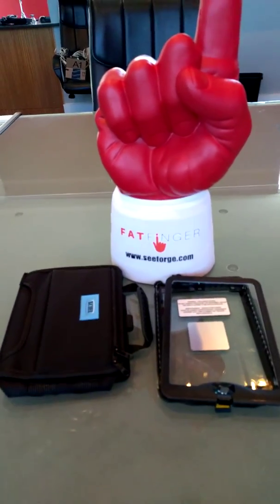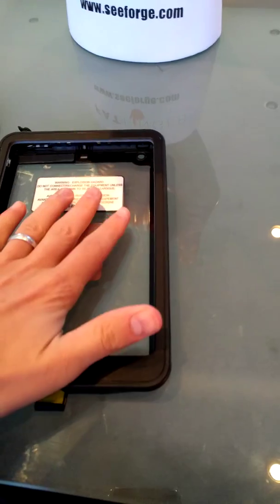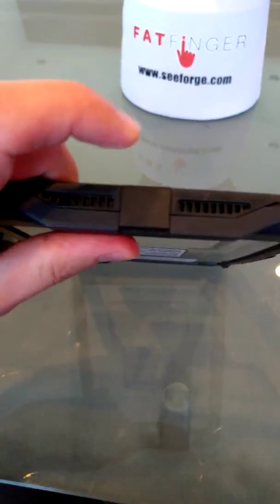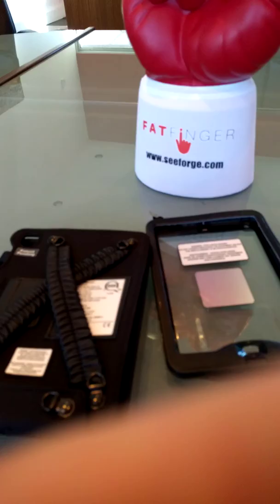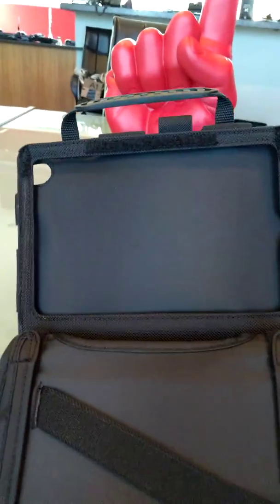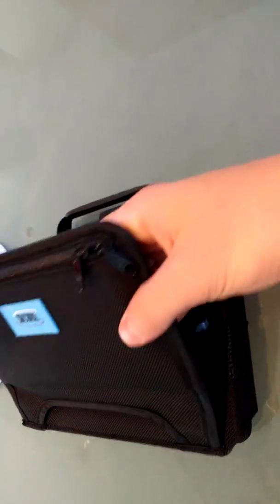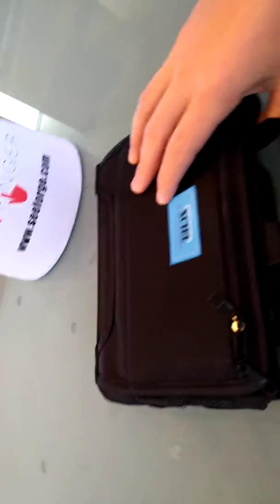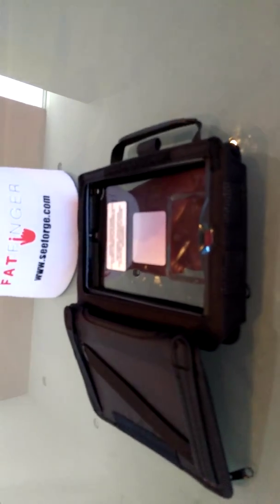iPad Mini 2 Intrinsically Safe case Intrinsically Safe Store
iPad Mini 2 Intrinsically Safe Case Class 1 Division 2 ATEX Zone 2

Intrinsically Safe iPad Mini 2 Class 1 Division 2 ATEX Zone 2 is designed to protect your iPad in any ATEX and IECEx Zone 2 ATEX certified areas. Rugged and lightweight, reliable back X strap and handle. Classic and professional design. Full access to all features including cameras, speaker, ports and buttons.

Expert Advice and The Largest Range of Intrinsically Safe, Hazardous Area & Explosion Proof Products